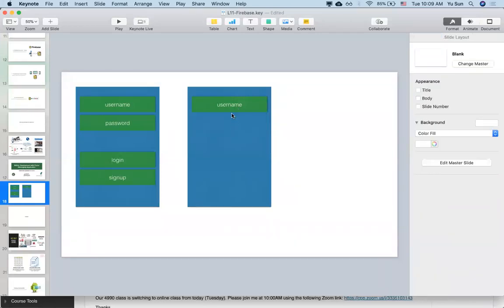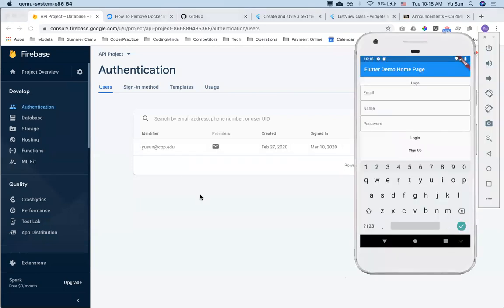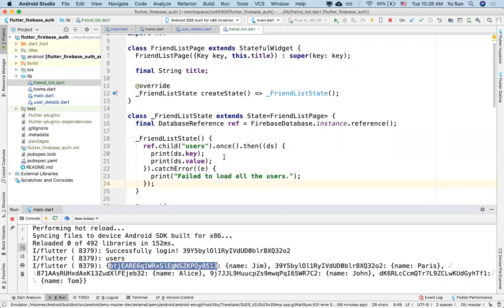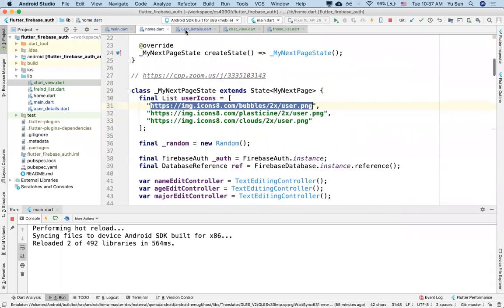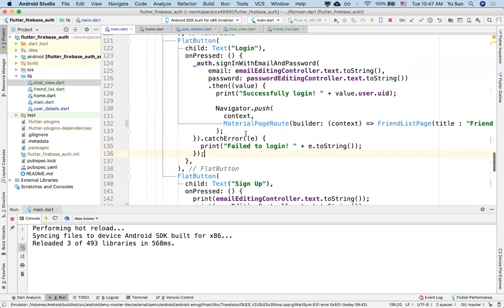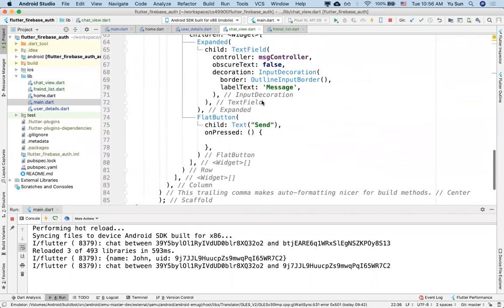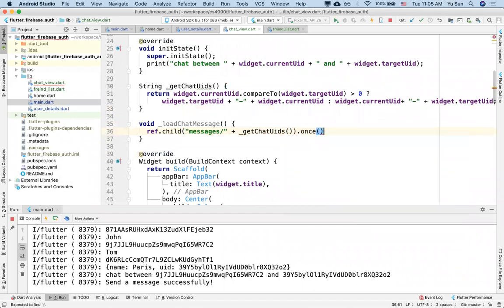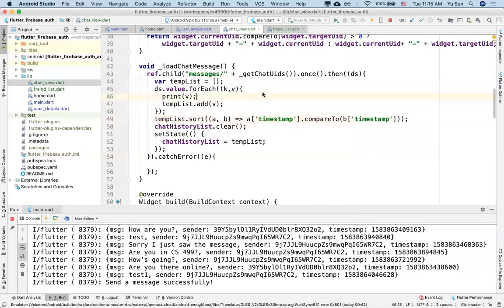Mobile Development with Flutter 12